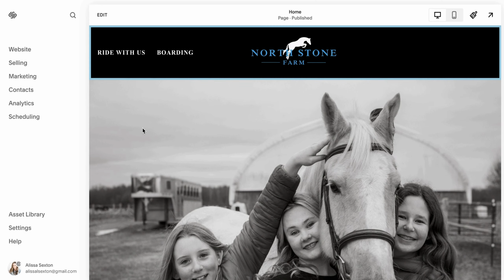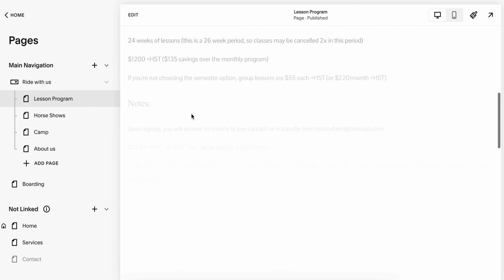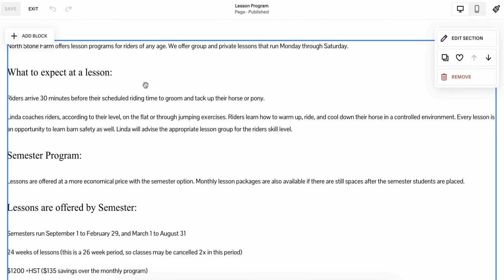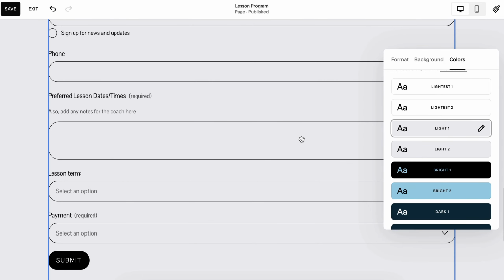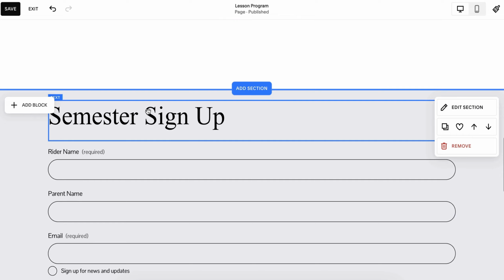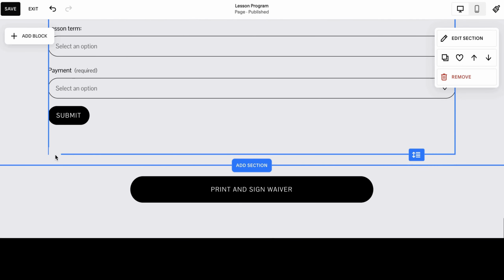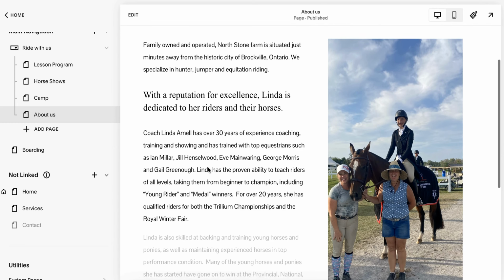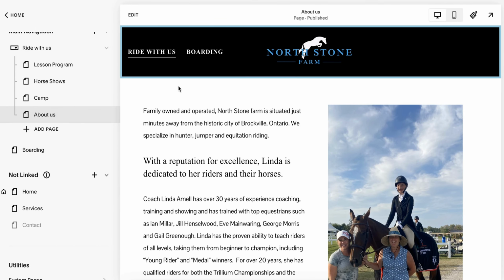Don't start your website on Wix until you watch this 👀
Wix Vs. Squarespace - how does the updating experience differ? I am showing very quickly how the back-end of Wix is a far cry from the back end of Squarespace.

If you'd like help switching from Wix to Squarespace, I'd love to hear it! Even better if you're looking for an artist website, as that is my main focus.